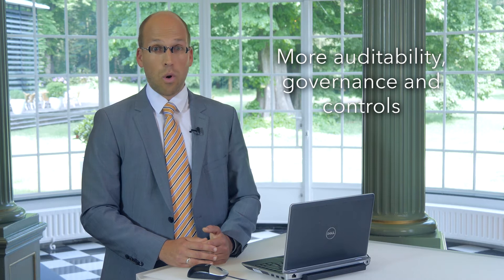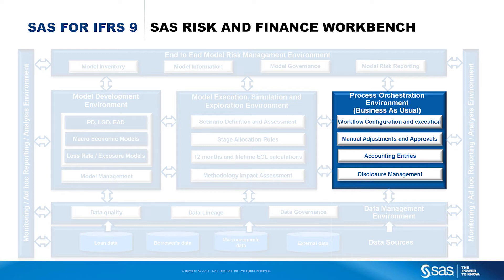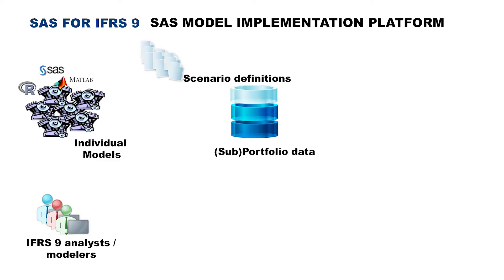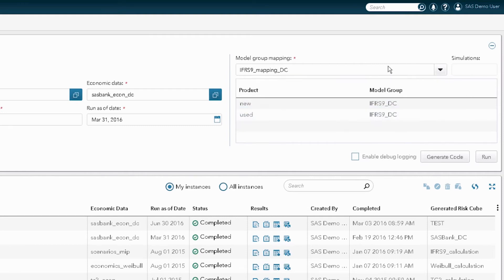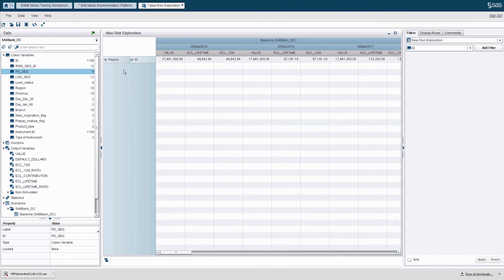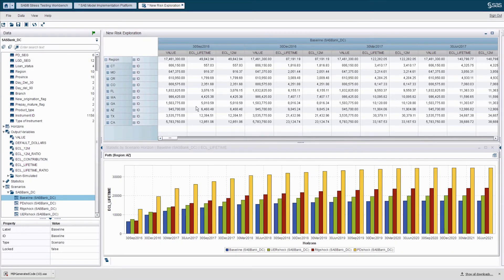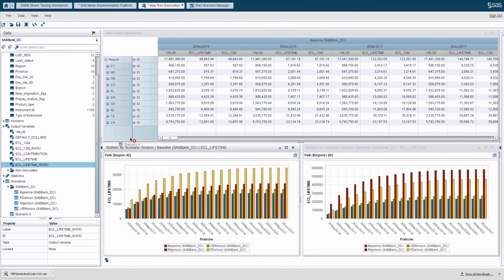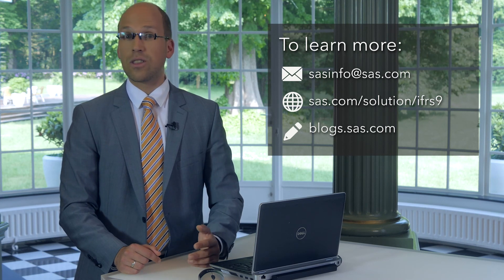IFRS9 Impairments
IFRS 9 requirements will be effective Jan. 1, 2018.  Best practices and real cases based on international experiences are shared by Peter Plochan, SAS Risk Management  Specialist.